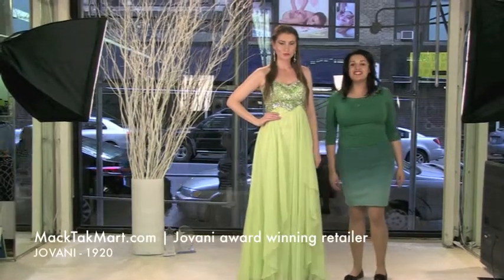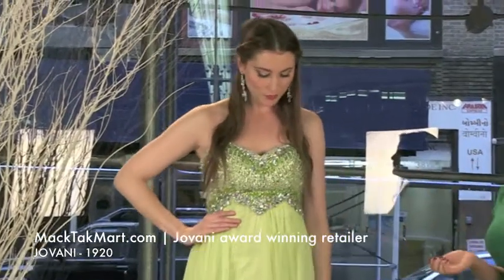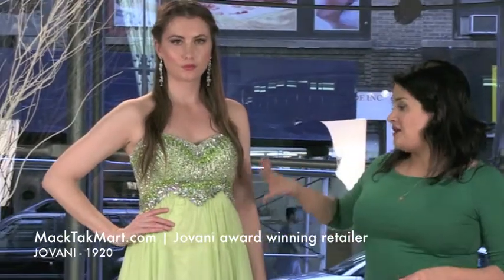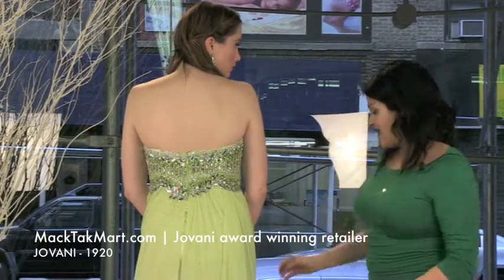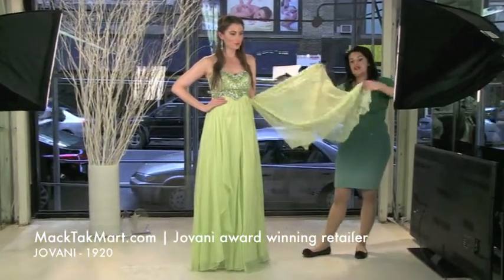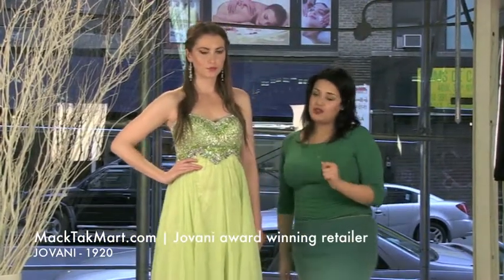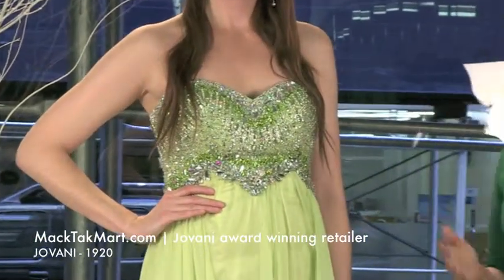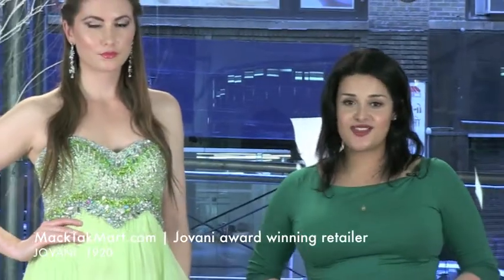MackTakMart.com | Jovani 1920 Dress Video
Jovani 1920 Beaded Bodice Empire Sweetheart Dress